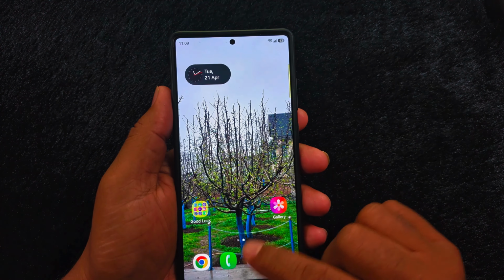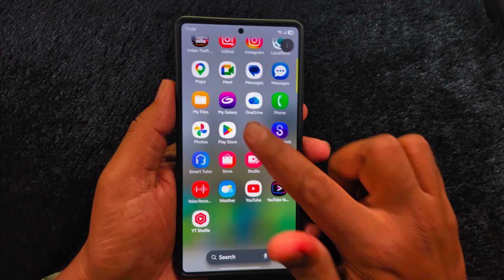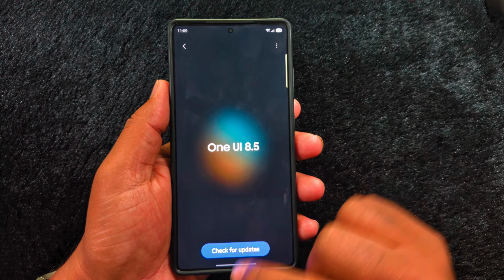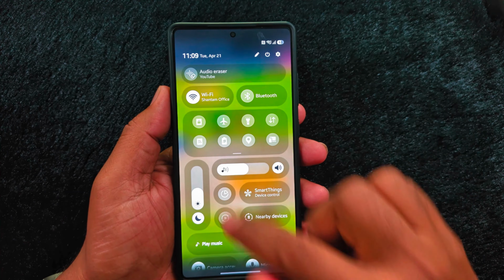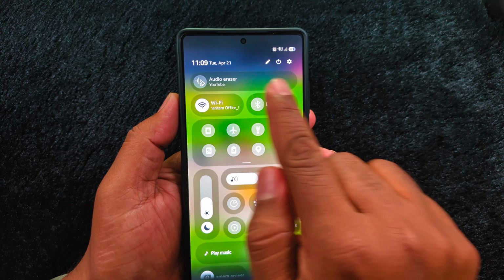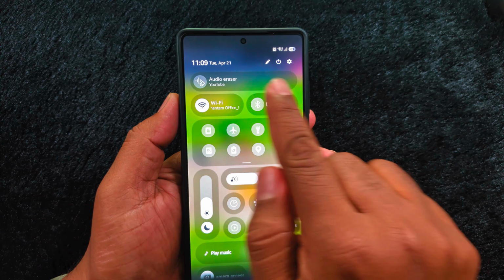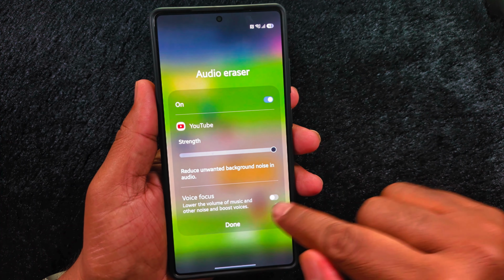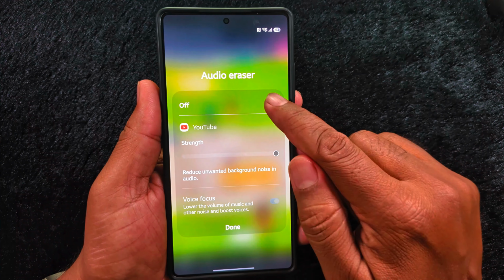How to Remove Background Noise from YouTube Video or Instagram Reels on Samsung Phone [2026]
Want to remove background noise from your YouTube videos or Instagram Reels on a Samsung phone such as the S26 Ultra, S26 Plus, S26, S25 Ultra, etc.? In this video, I’ll show you how to use Samsung’s powerful Galaxy AI feature called Audio Eraser to reduce unwanted sounds like wind, traffic, or crowd noise—and make voices crystal clear.

This step-by-step tutorial works for YouTube Shorts, Instagram Reels, and other videos directly on your Samsung Galaxy device. Whether you're a content creator or just want better audio quality, this trick will instantly upgrade your videos.

What you’ll learn:

How to enable Audio Eraser on Samsung
How to reduce background noise in videos
How to use Voice Focus for clearer speech
Best settings for clean audio on Samsung Galaxy

Make sure your device is updated to the latest One UI 8.5 to access this feature.

Perfect for Samsung users, YouTubers, and Instagram creators looking to improve audio quality without extra apps.